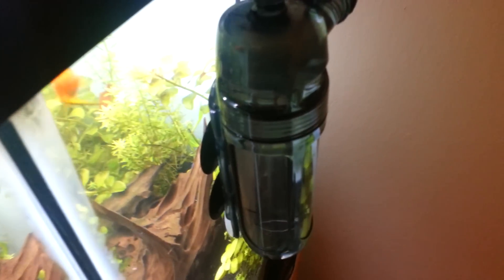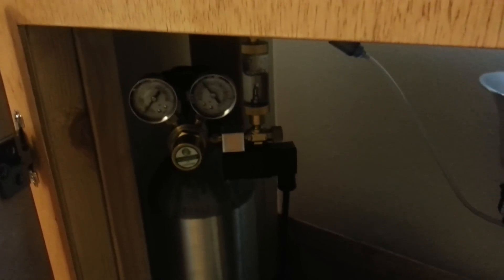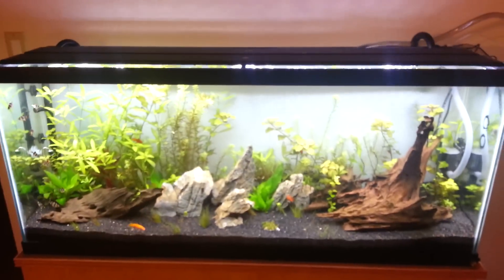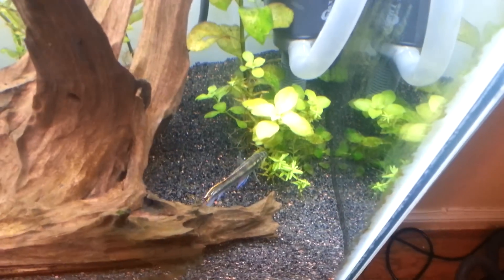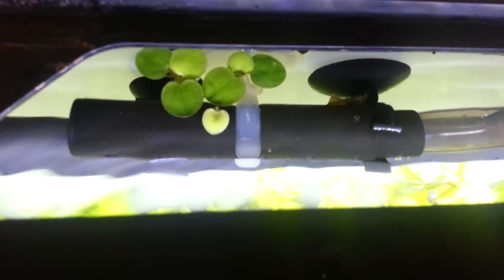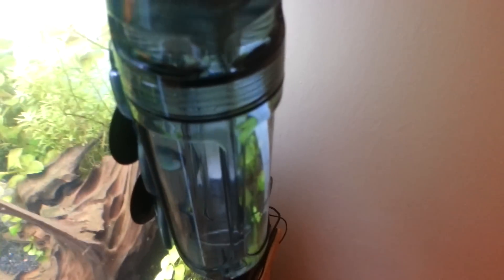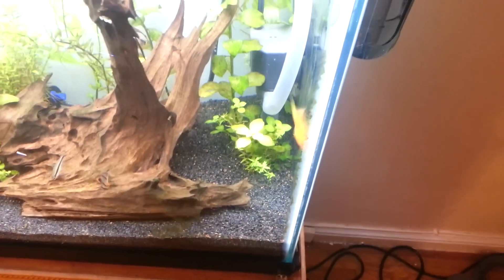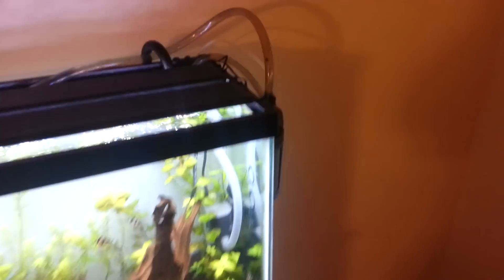ISTA CO2 Turbo Reactor Review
Requires either a canister or powerhead pump to use.